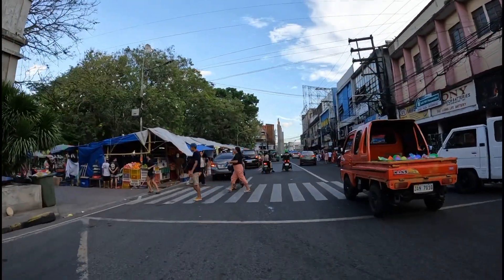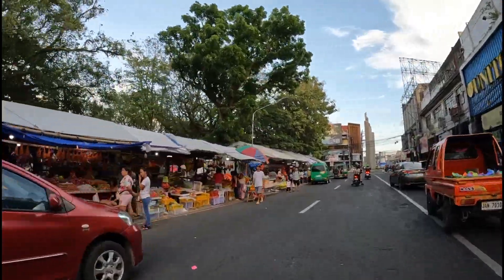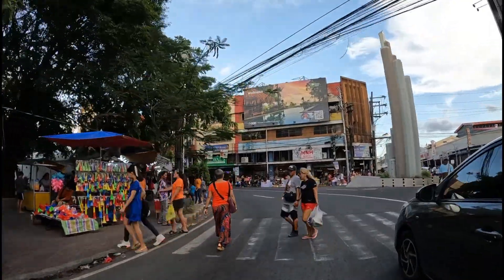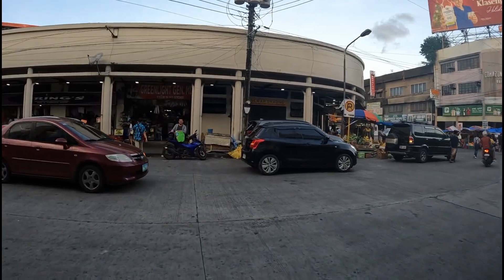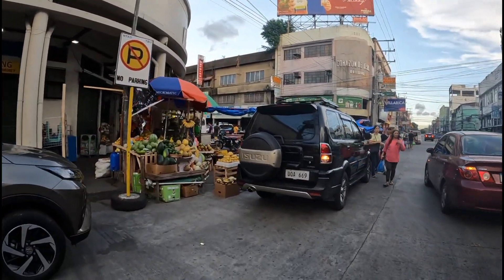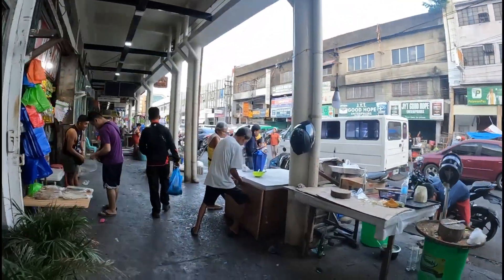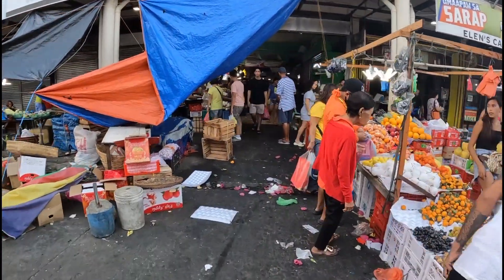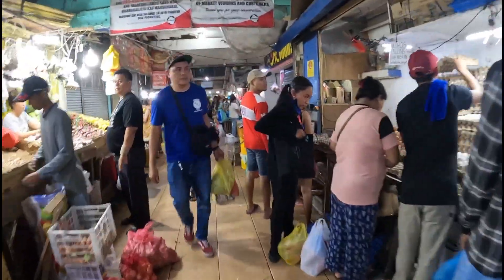BACOLOD CITY🇵🇭 - new year's eve 2023/4 - DOWNTOWN WALK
a walk downtown late afternoon on new years eve in Bacolod city Philippines in 2023